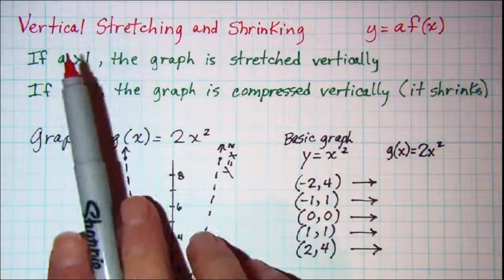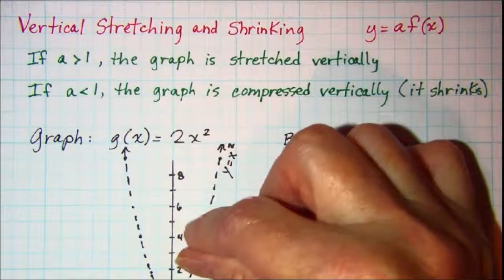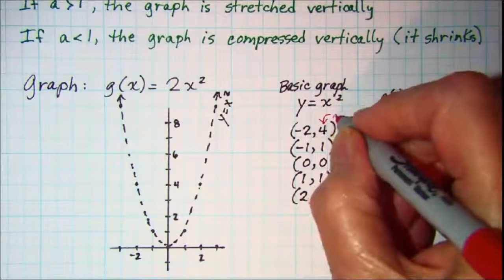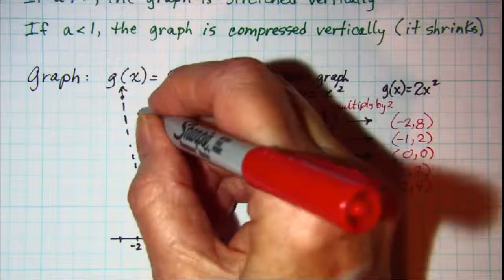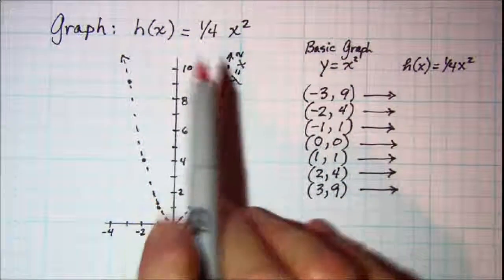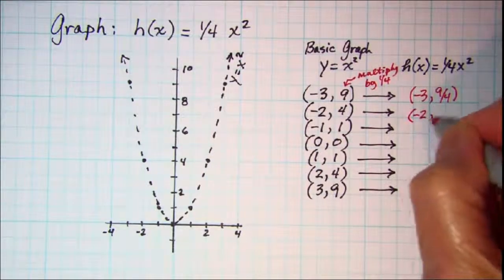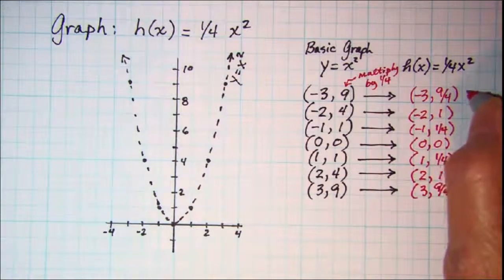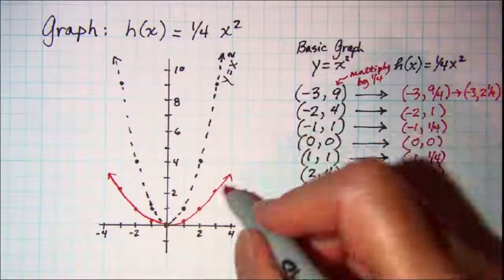Vertical Stretching and Shrinking y=af(x)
2 examples are shown.  The first is stretching and the second is shrinking